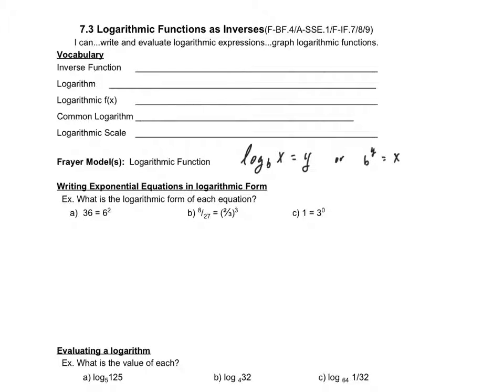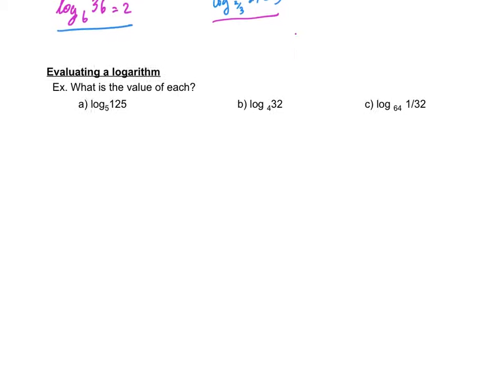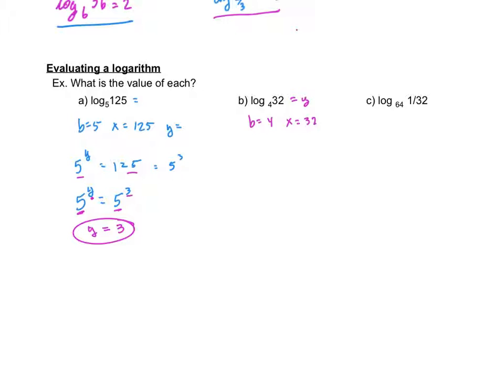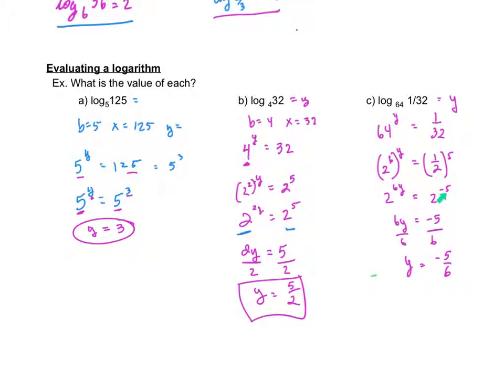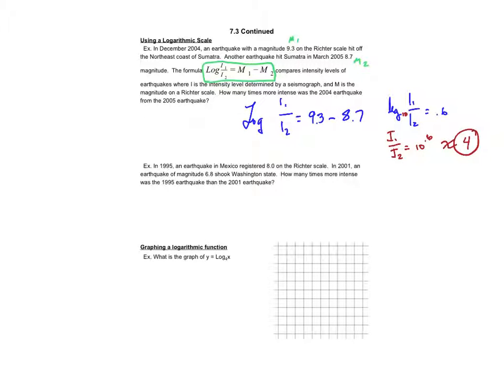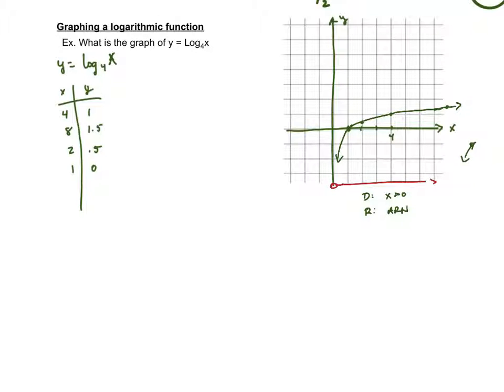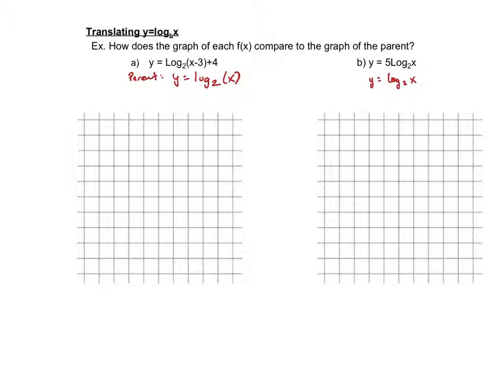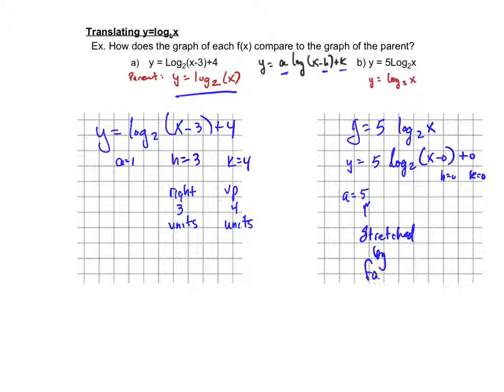7-3 Logarithms as Inverse f(x)s Notes